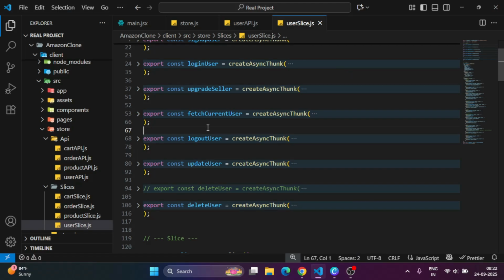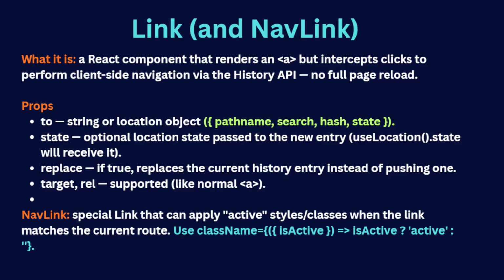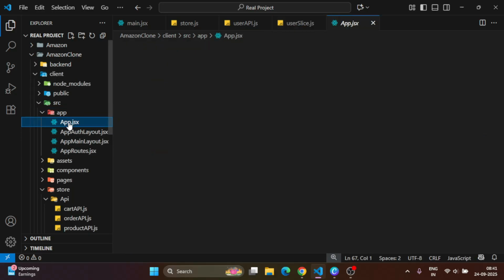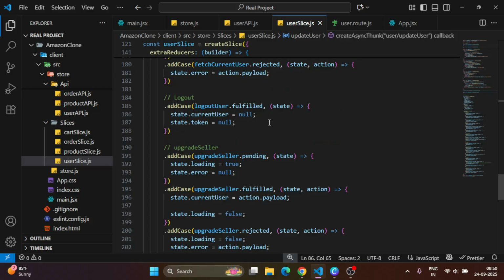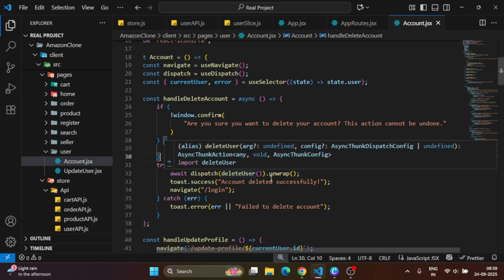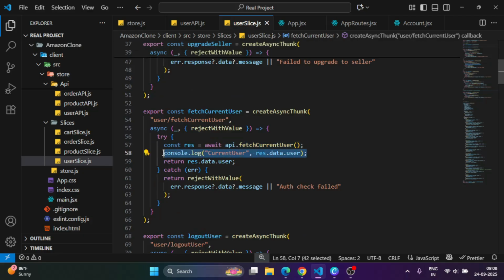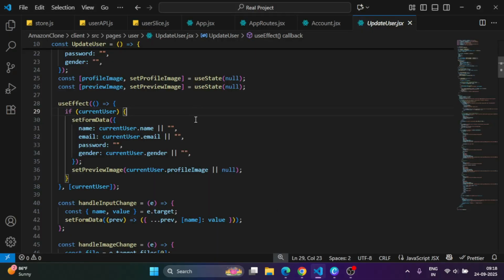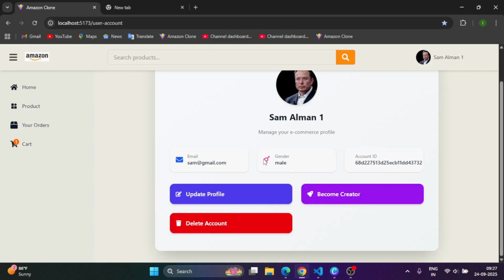Part 7: All User Related UI pages| Frontend | Amazon Clone Full-Stack MERN Tutorial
🚀 In Part 7 of the AmazonClone MERN Stack Tutorial, we’ll enhance the user experience by creating the User Account pages. Here, users can view and update their account details such as name, email, password, and profile image.

We’ll implement Redux Thunk functions to handle these asynchronous operations, ensuring smooth communication between the frontend and backend. This includes updating user details securely, managing profile data, and keeping the UI state in sync with the database.

Backend: Node.js, Express.js

Database: MongoDB